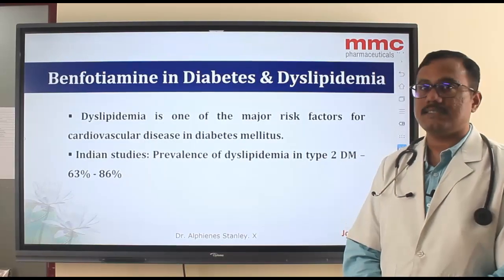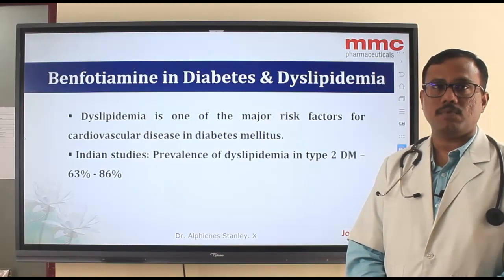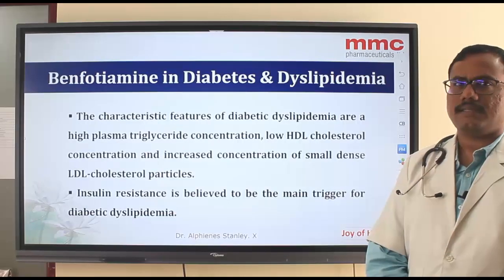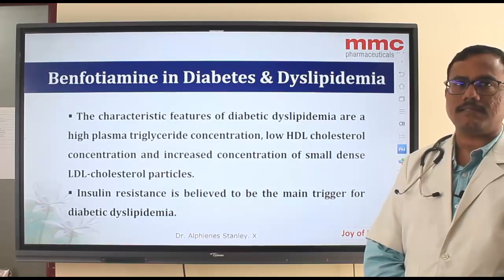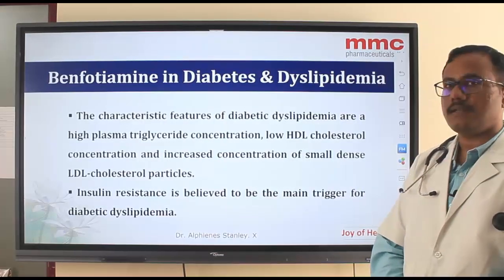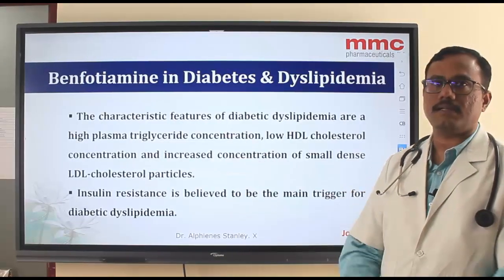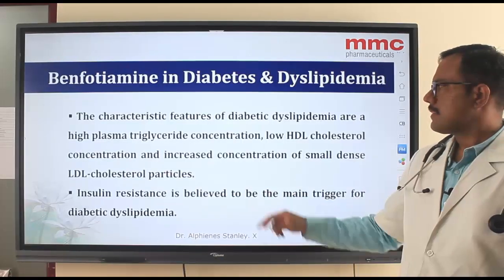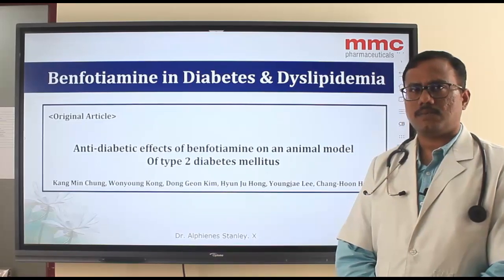Benfotiamine in diabetes & Dyslipidemia